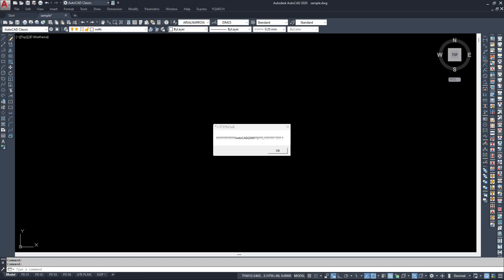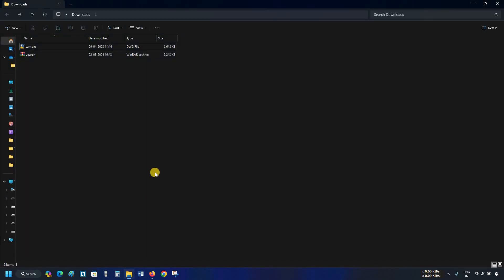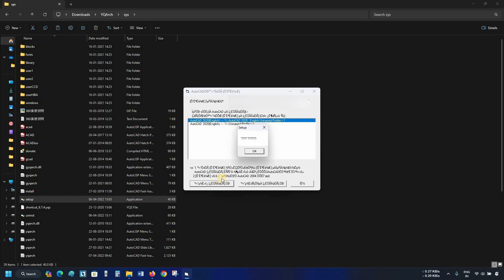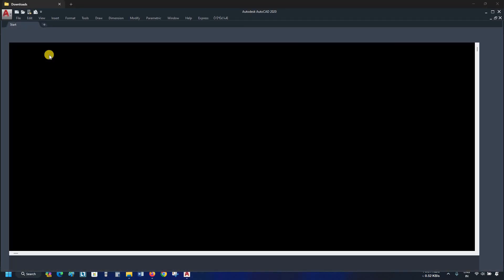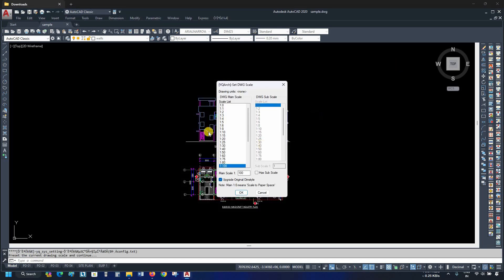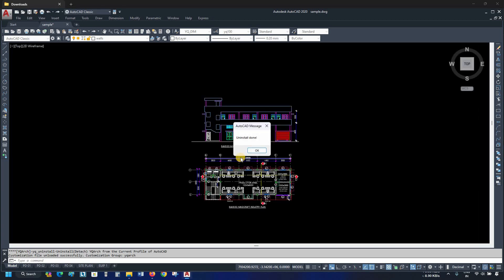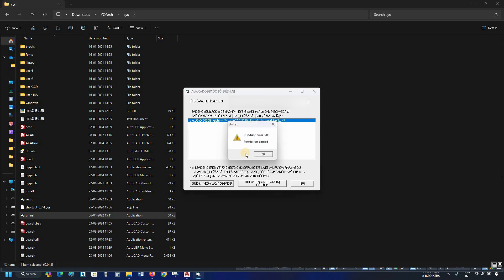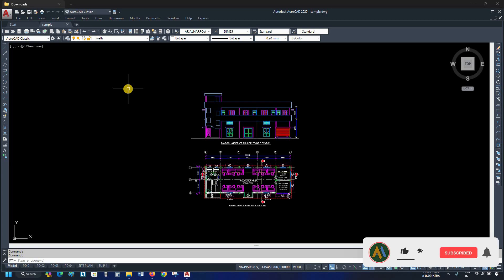Install YQArch in AutoCAD 2020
Unleash the power of YQARCH in AutoCAD 2020 with our step-by-step installation guide! In this video, we walk you through the process of installing YQARCH to enhance your drafting and design capabilities. Say goodbye to complicated installations and hello to seamless integration. Upgrade your AutoCAD experience today.